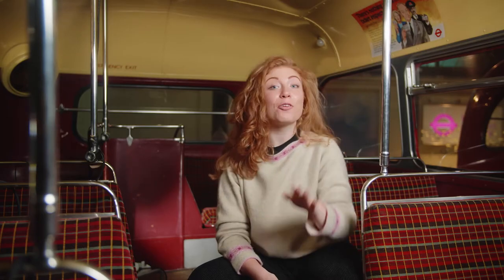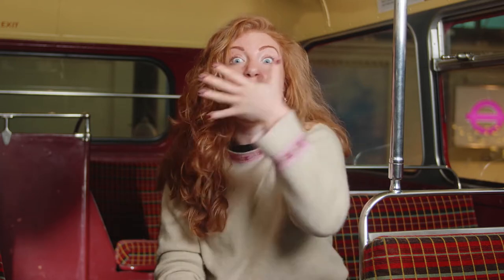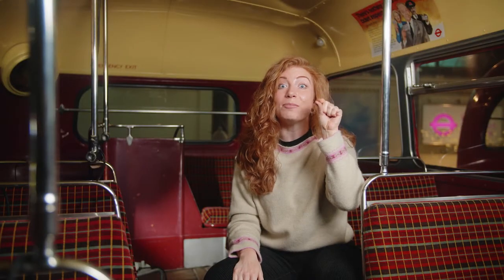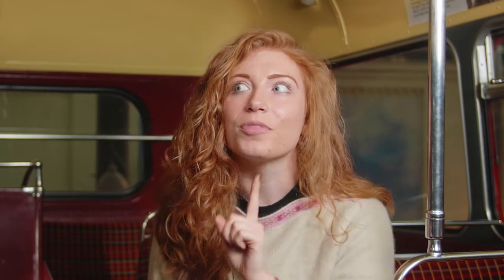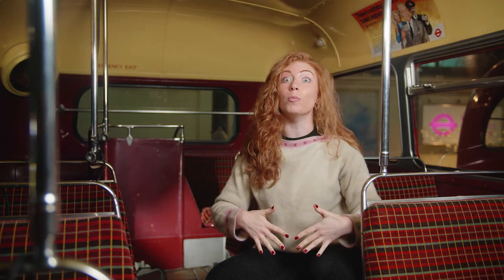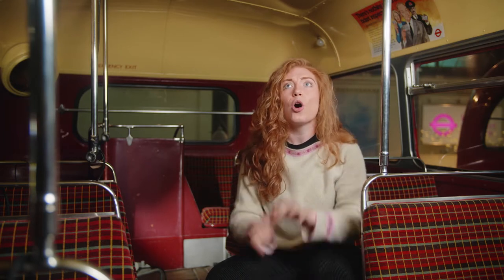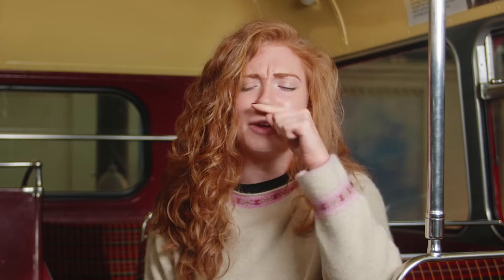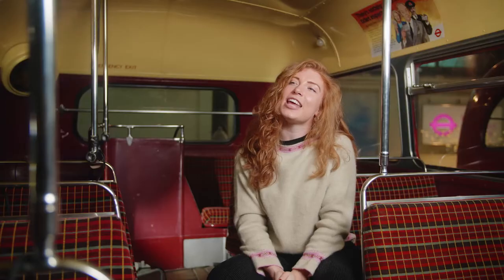Keep Warm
Follow along this lovely story about a winter family day out, walking on the Southbank and riding the bus to see London's landmarks and keeping warm on the Underground!

Story by Amy and Tony Bicât, illustrations by Kate Kennedy.
Film by Mmoloki Chrystie.